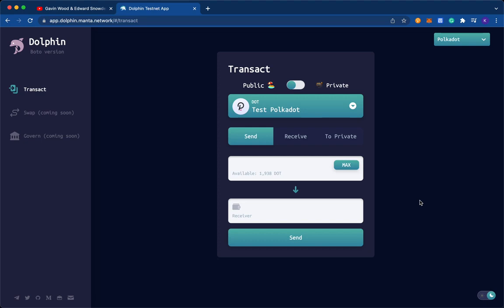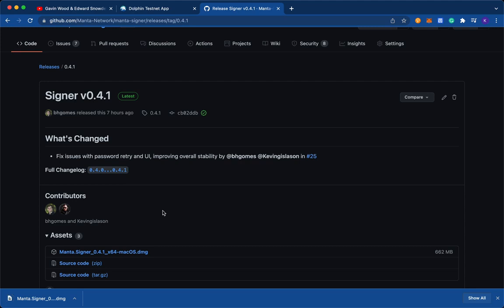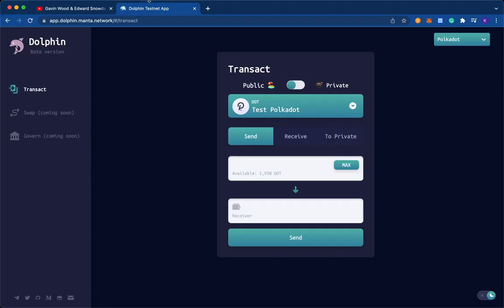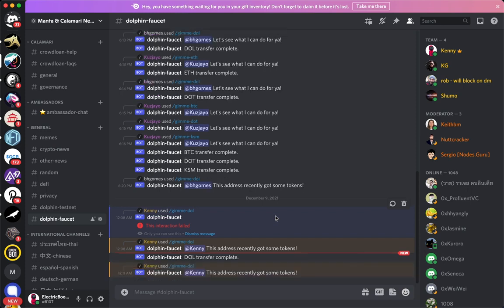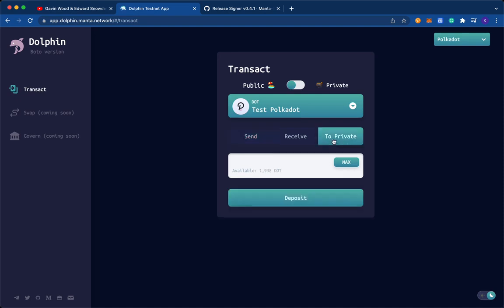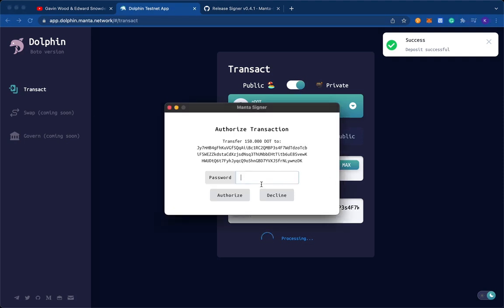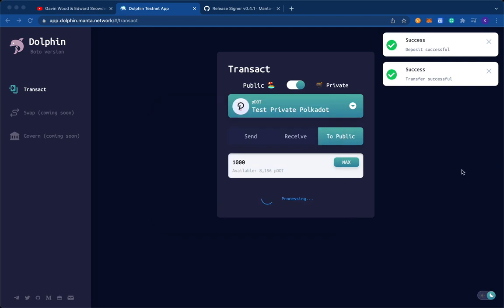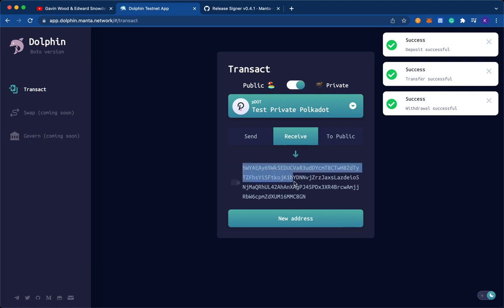🐬 Dolphin Testnet Publicly Available step for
Dolphin Testnet for Manta and Calamari Network.mp4